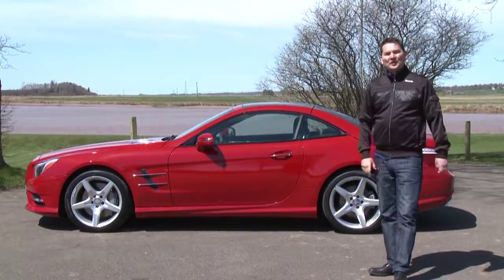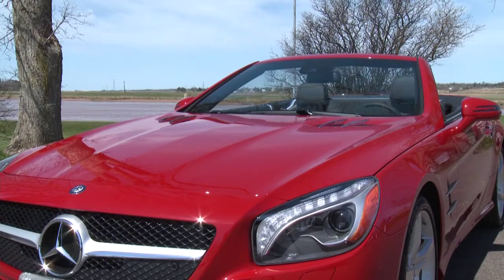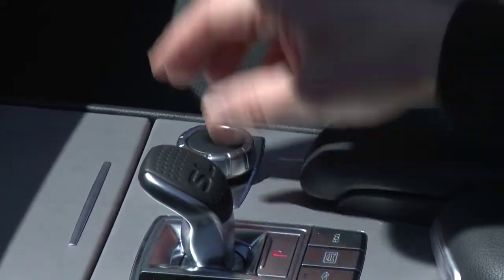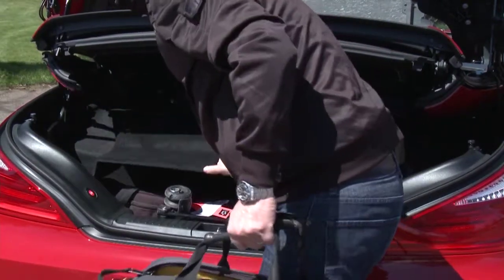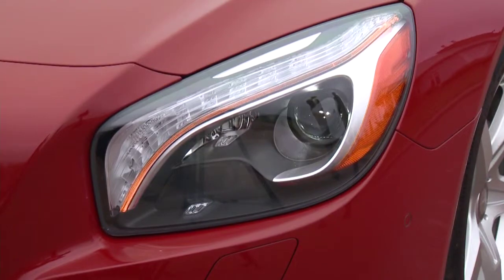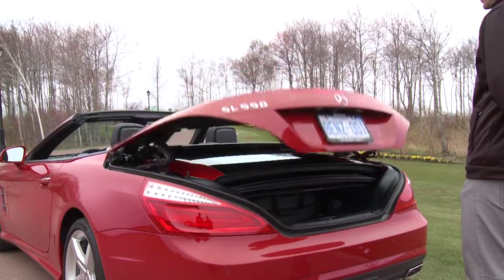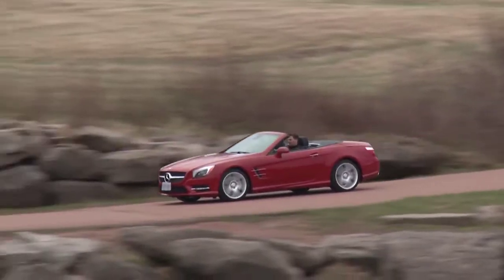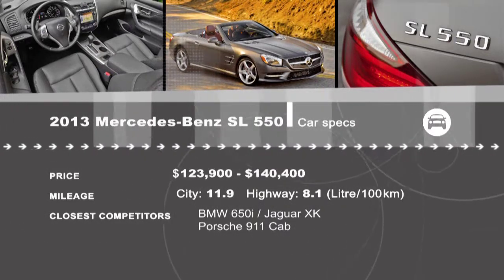Mercedes Benz SL550 First Drive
The Mercedes-Benz SL-Class (formerly known as the SL Roadster) is a grand tourer manufactured by Mercedes since 1954.